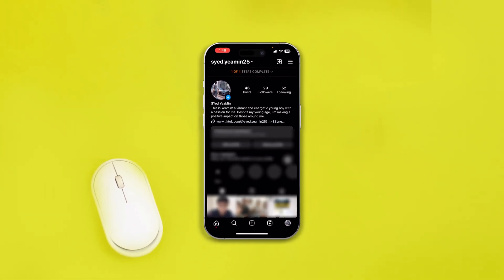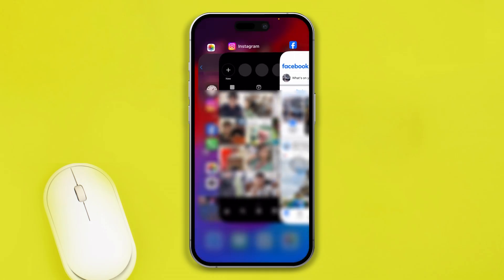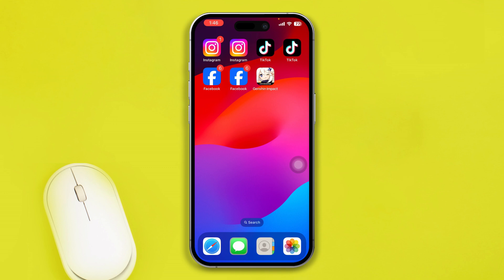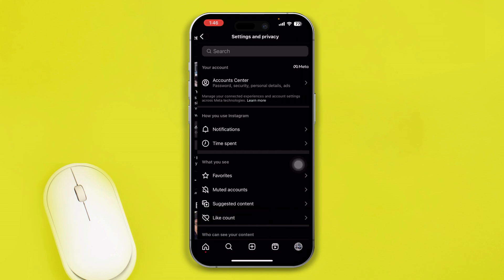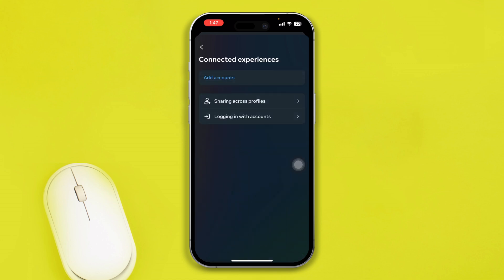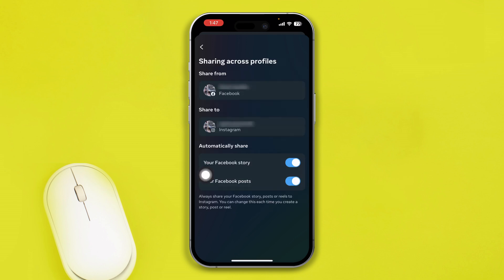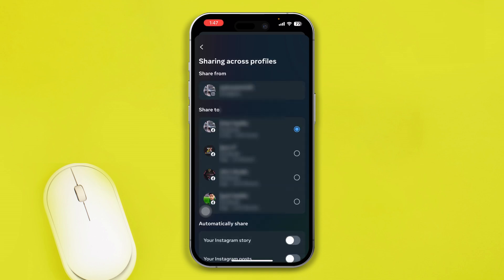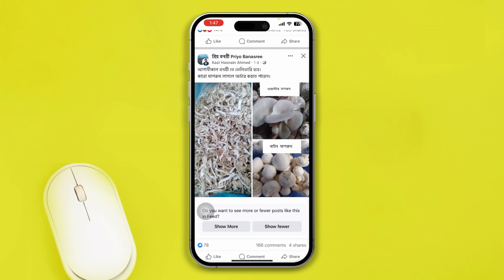How to Disconnect Facebook from Instagram | Remove Facebook From Instagram Account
Need to disconnect your Facebook account from Instagram? Want to know how to remove the connection between Facebook and Instagram on your iPhone or Android device? No worries! I've prepared a simple guide to help you disconnect Facebook from Instagram. Watch the video to learn how to unlink Facebook from Instagram and follow the step-by-step instructions.

If you're using an iPhone or an Android device, this video guide will help you to remove the Facebook connection from your Instagram account. Follow the steps carefully to disconnect Facebook from Instagram, whether it's a personal account or a Facebook page linked to your Instagram. Watch now to learn how to unlink Facebook and Instagram!

(Tags)